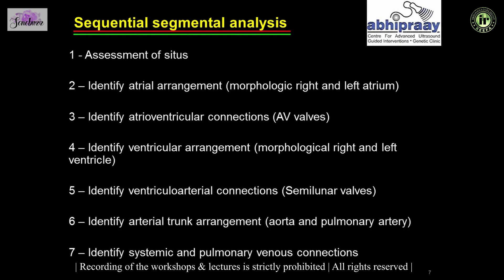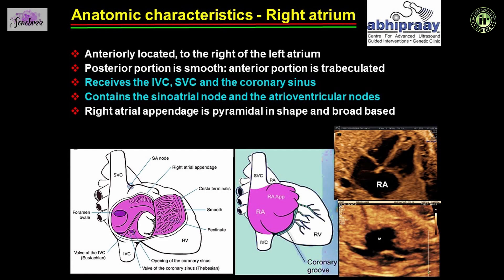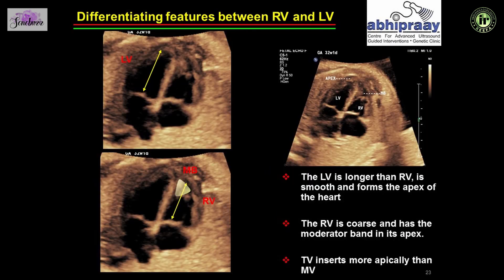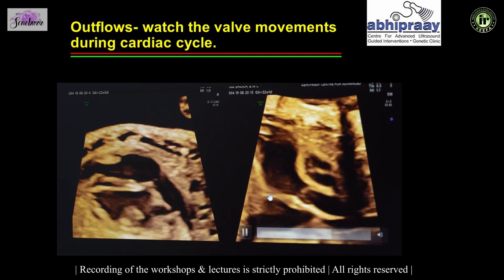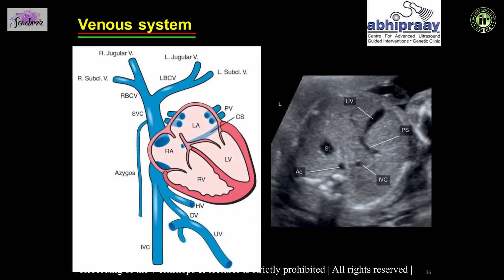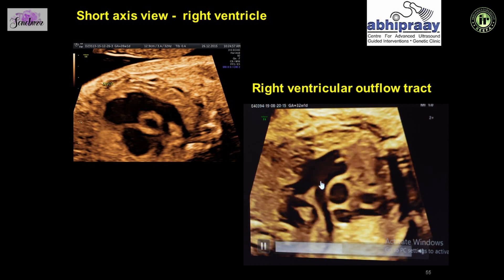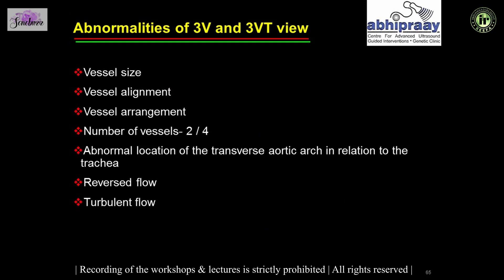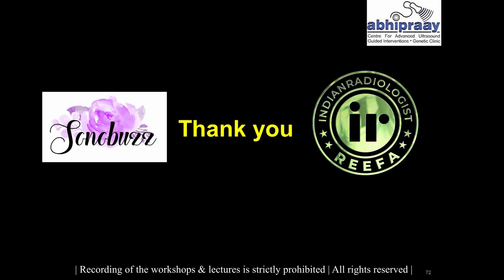DR MOHIT SHAH | FETAL ECHO WORKSHOP | SONOBUZZ VIRTUAL